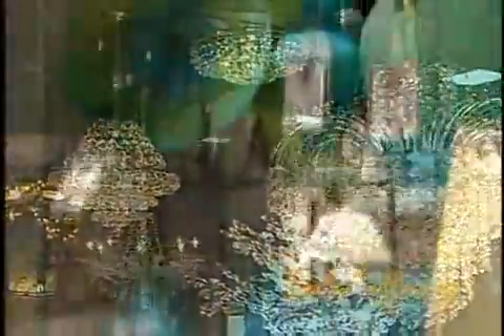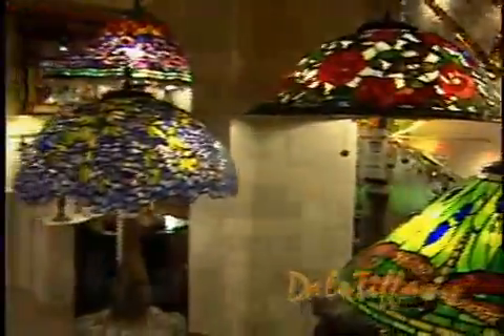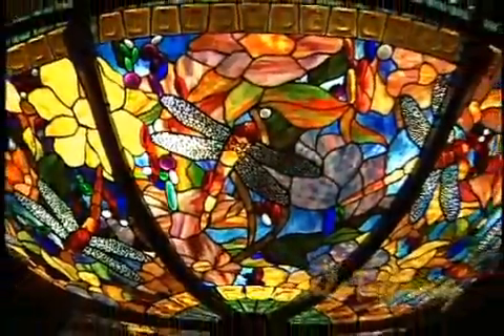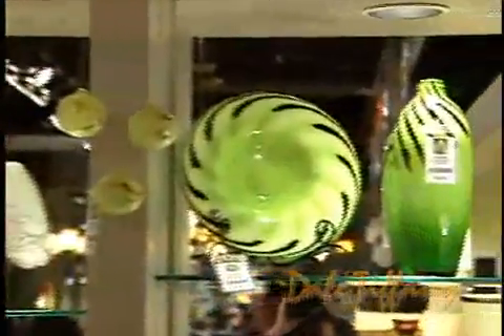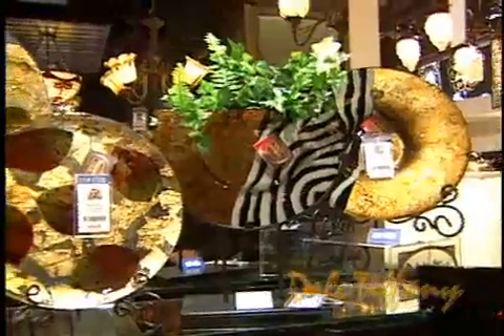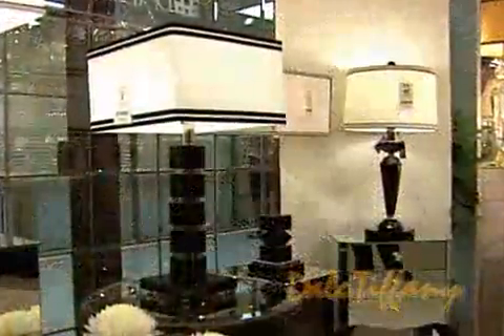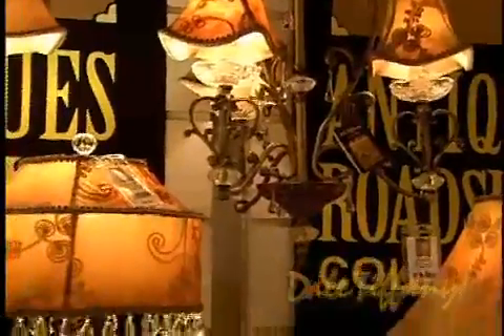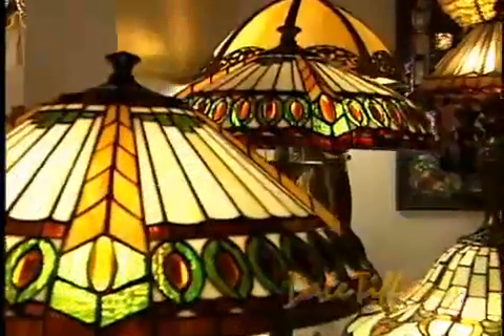Dale Tiffany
Dale Tiffany has become the world's foremost designer and manufacturer of fine are glass lighting and home accents.  Using only the highest quality genuine hand rolled art glass, Dale Tiffany offers an extensive range of designs utilizing the copper foil technique, and authentic glass assembly method originally developed by Louis Comfort Tiffany over 100 years ago.  With this handcrafted process, no two pieces are exactly alike, making each design a treasured keepsake.

Featuring stained glass, reverse painted glass, Favrile hand blown glass, and many other techniques and inspired by the legendary designs of L.C. Tiffany, Philip J. Handel, and Pairpoint, Dale Tiffany has not only captured the timelessness of America's classic designers, but utilizes it's own creative skills to develop unique designs that blend perfectly with today's current home fashion trends and lifestyles.  So if your desire is a table, floor, or accent lamp, a hanging fixture or a wall sconce, Dale Tiffany's extensive product lines offer the finest selection of art glass lighting and home accents on the market.